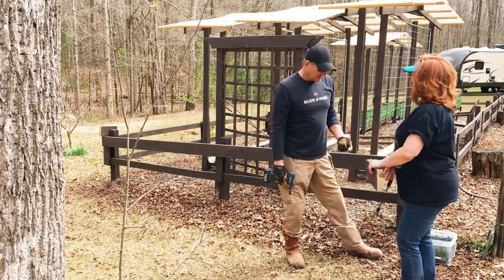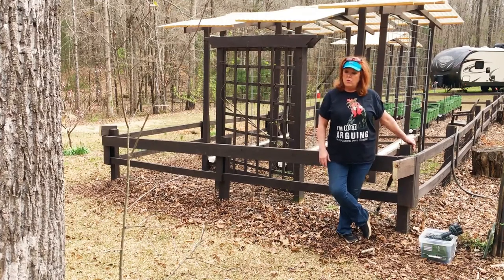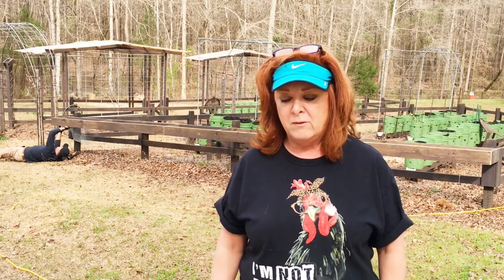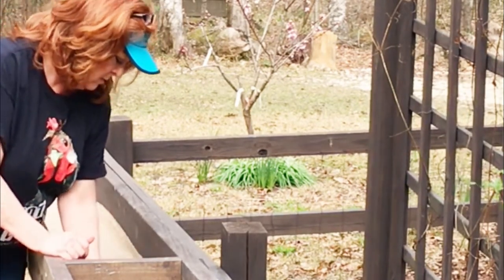Garden Fence Planter Box for Companion Planting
Another little build project...we made some planter boxes attached to the fronts of our split rail fences that surround the garden.  I will be using companion plants in them that attract beneficial insects to the gardens. Watch for Companion Planting Part 5, the next video to do, where I will go over each garden bed, these planters, and what is planted in them and the why's of my choices and placement.